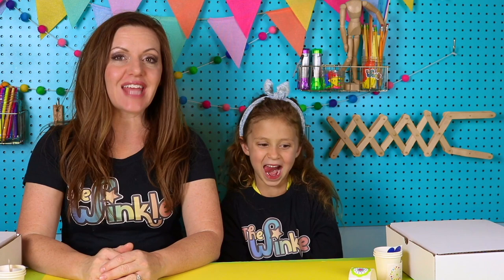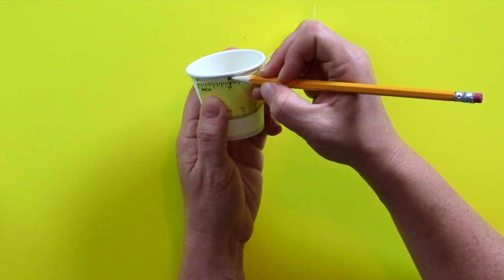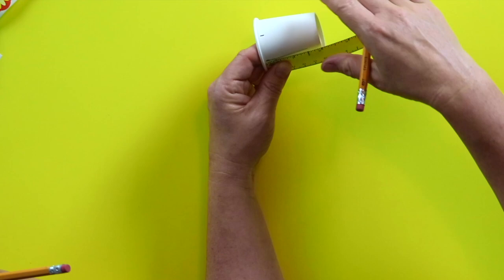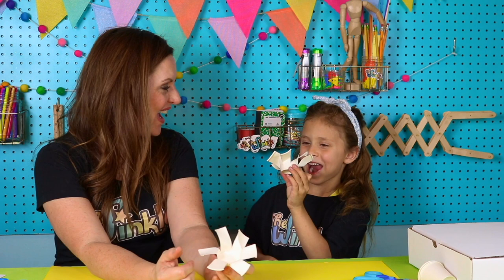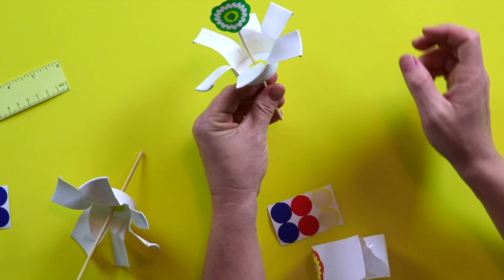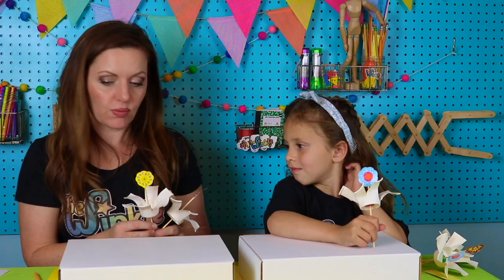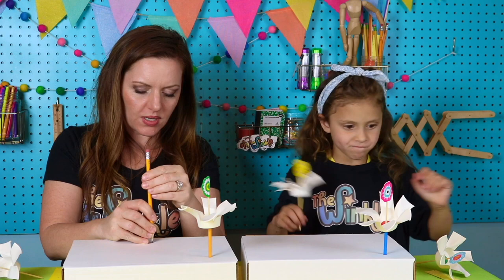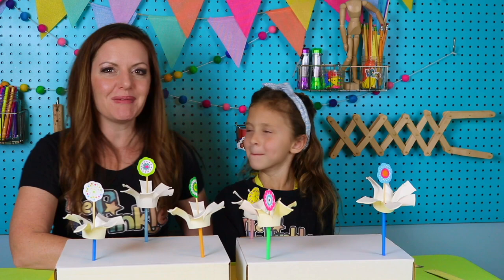Flower Pinwheel Garden - Fun DIY STEAM Project for Kids!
Today we’re making flower pinwheels! Follow along as we create three pinwheel flowers to “plant” in our DIY pinwheel garden. We’ll show you each step of this STEM project for kids and also explain how pinwheels work. This pinwheel craft is perfect for elementary aged kids. When it’s finished, place your pinwheel garden by a fan or outside in the wind to watch your homemade pinwheels spin!